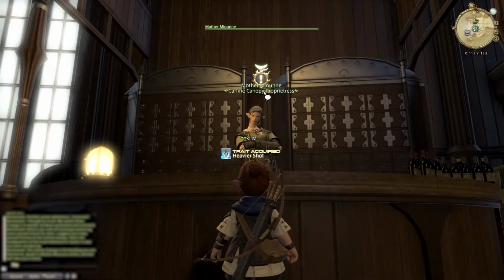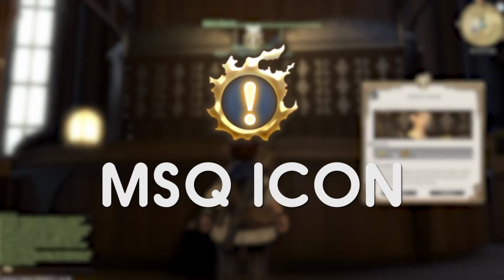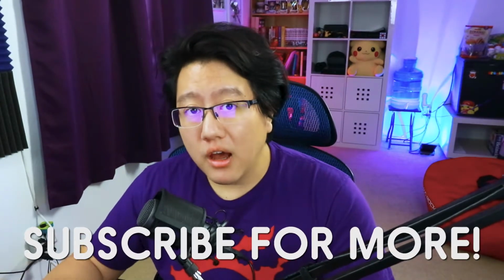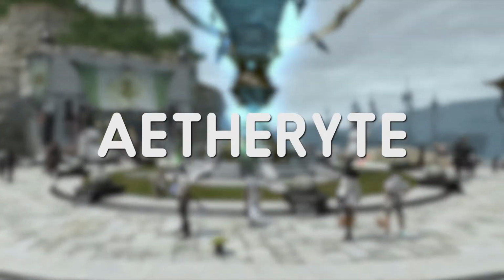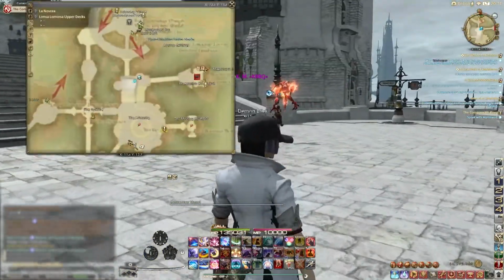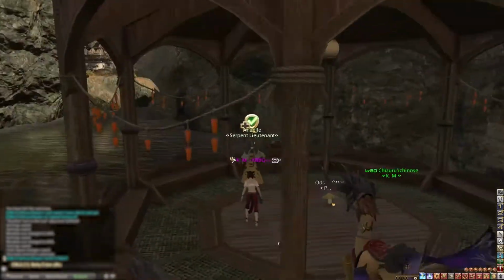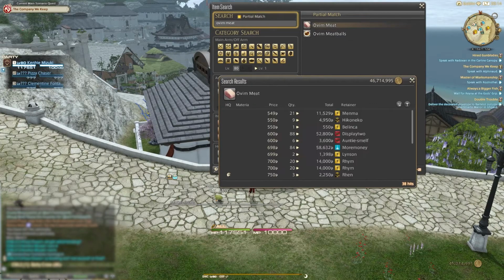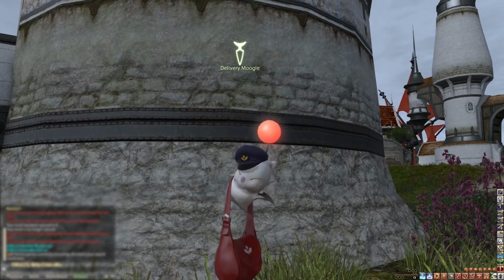FFXIV Quest Icons for Beginners Guide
Hello everyone! In this video, I'll be talking about what kind of basic FFXIV quest icons you'll be seeing. This is intended for newer players who are just starting for the first time and are unsure which icons are important. Send this video to your friends who are just starting out for the very first time! Enjoy!

Time Stamps:
0:00 Introduction
0:36 MSQ Icon
1:36 Featured Quest (AKA Blue Quests)
2:17 Side Quest
3:02 Chocobo Porter
3:30 Aetheryte
4:15 Repairs
4:27 Shops / Vendors
5:27 Moogle Delivery
5:46 Ending